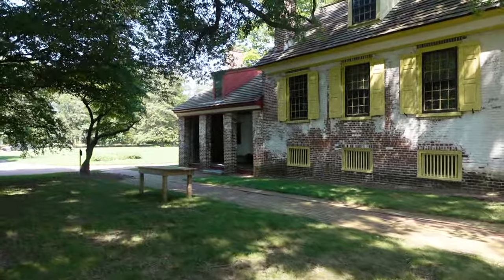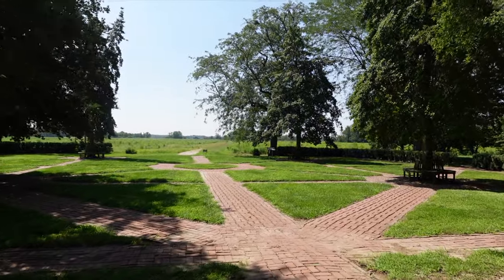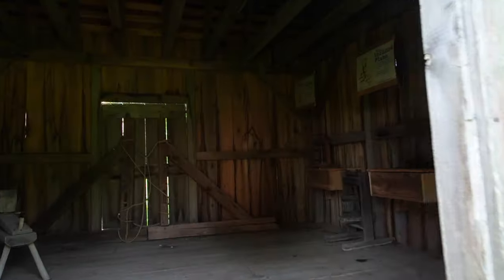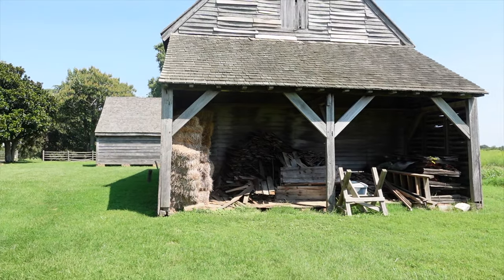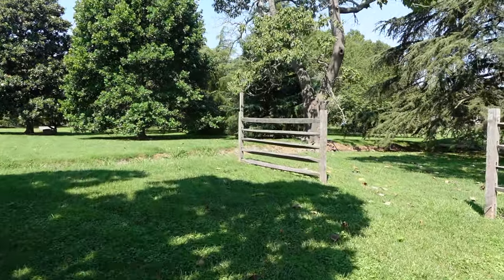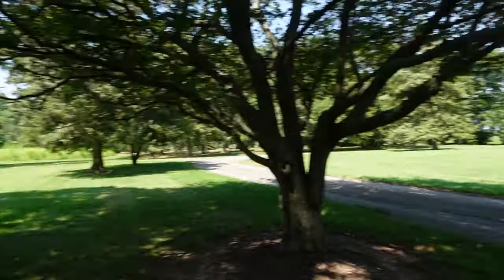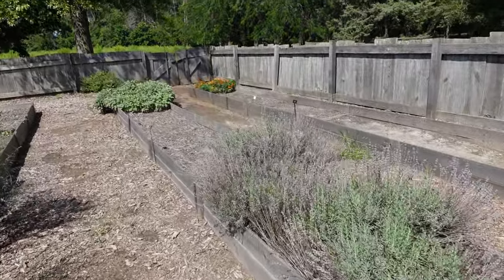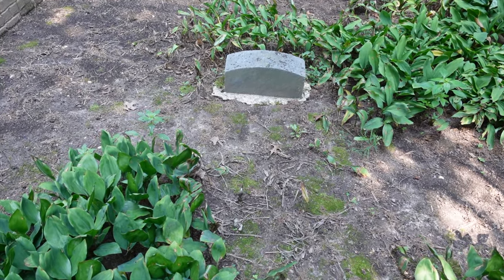JOHN DICKINSON PLANTATION "Penman of the Revolution" (Dover, DE)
Thornburg, VA 22565